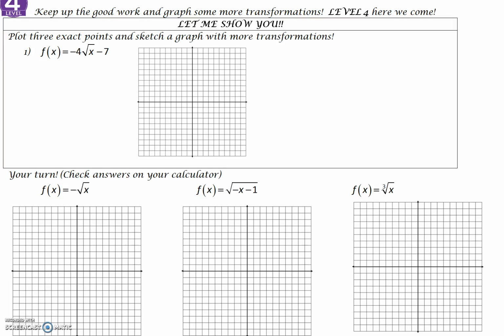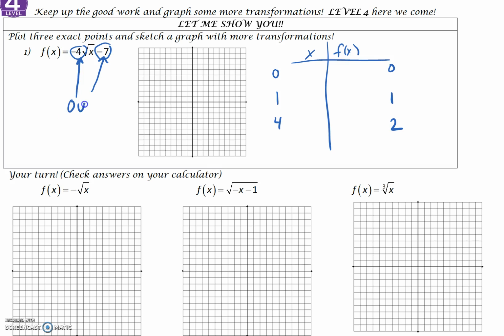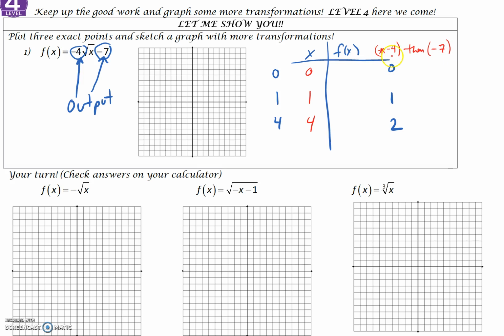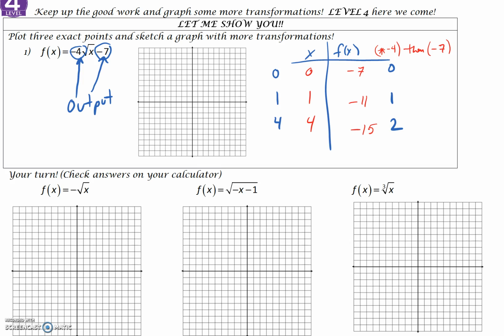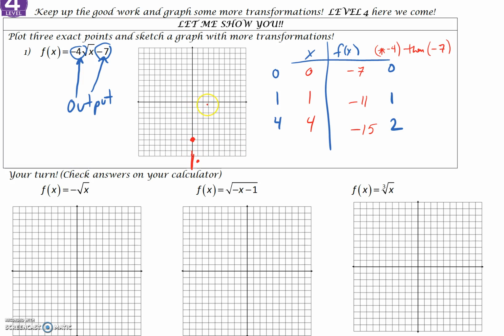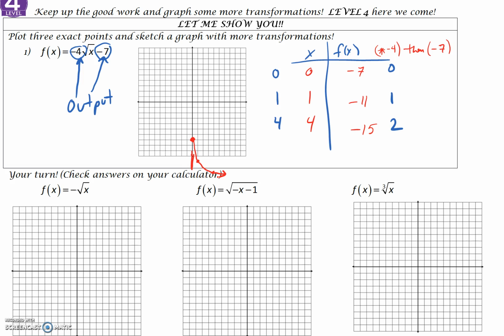LT2 Level 4 Tutorial